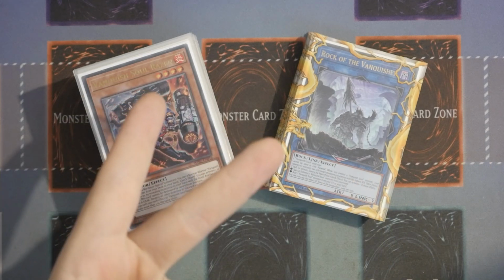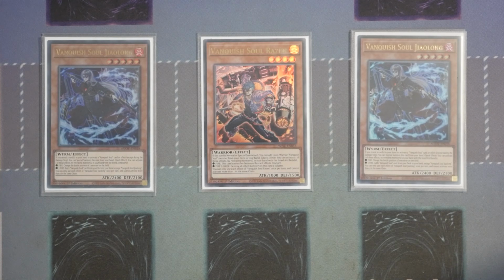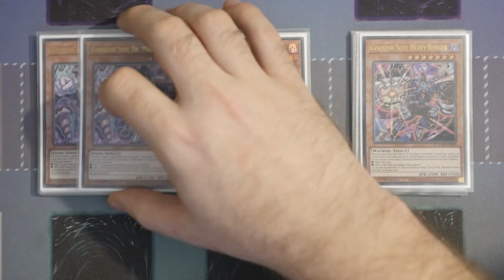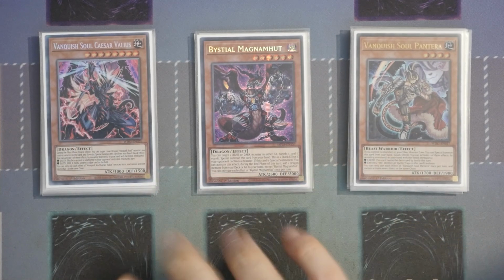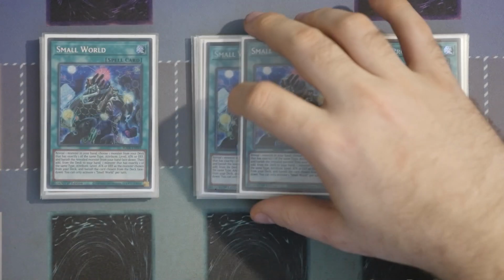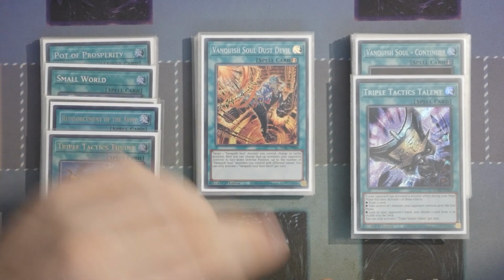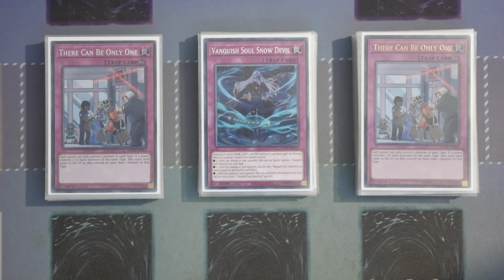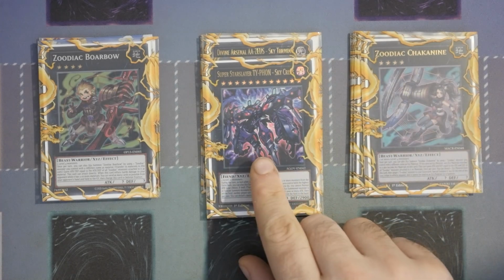YUGIOH Vanquish Soul Deck Profile UPDATE Oct 2023 - AMAZING NEW SUPPORT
1. Unique Code: ZEPHYR10YP

Intro 00:00 - 00:40
Fire Monsters 00:41 - 02:25
Dark Monsters 02:26 - 04:20
Earth Monsters 04:21 - 06:15
Spells 06:16 - 08:40
Traps 08:41 - 10:50
Extra 10:51 - 13:10
Outro 13:11 - 13:55